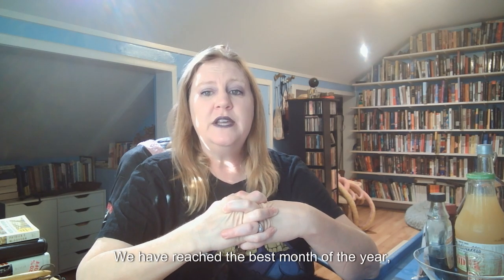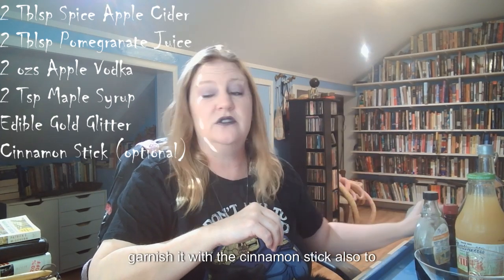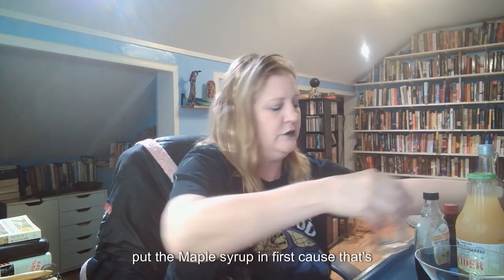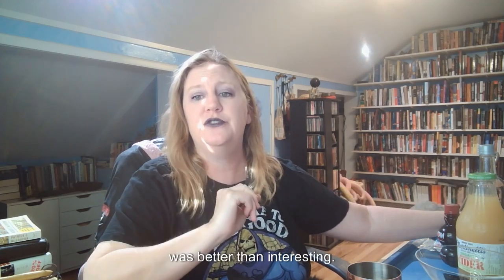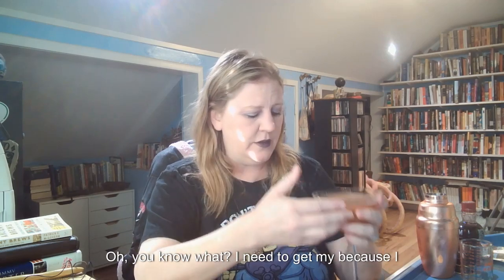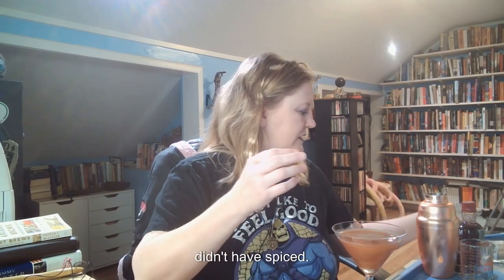Book Reviews: Art of the Grimoire: An Illustrated History of Magic Books and Spells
This weeks bookoftheweek is Art of the Grimoire: An Illustrated History of Magic Books and Spells by Owen Davies. The accompanying cocktail for booksandbooze is "I Put a Spell On You" Poison Apple Martini

2 tablespoons spiced apple cider
2 tablespoons pomegranate juice
2 ounces vodka or apple vodka
1-2 teaspoons real maple syrup
edible gold glitter (optional)
Cinnamon Stick (optional)

Put all but the cinnamon stick in a shaker with ice and shake. Pour into a martini glass, add the cinnamon stick.